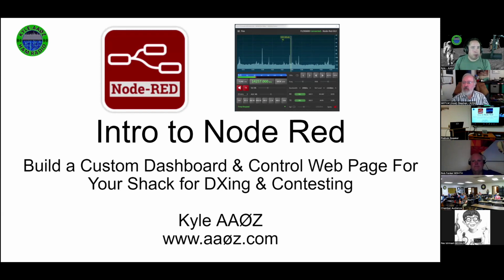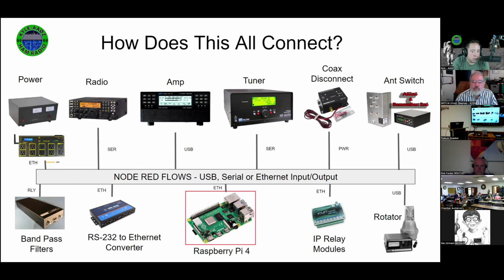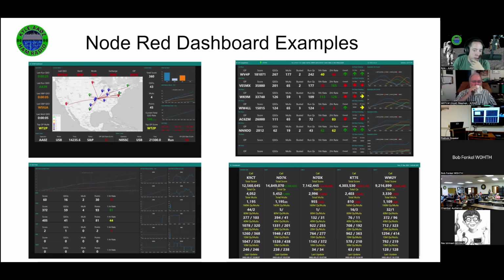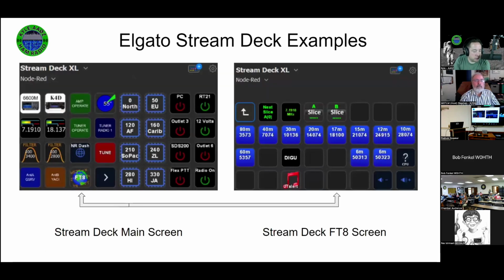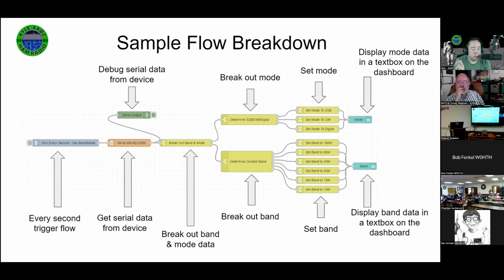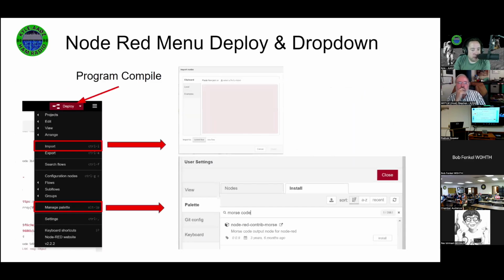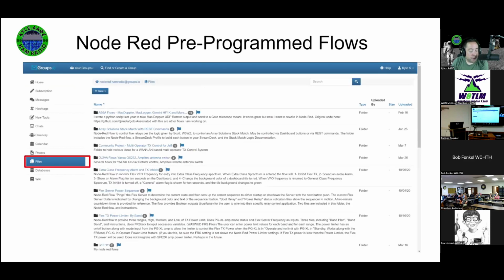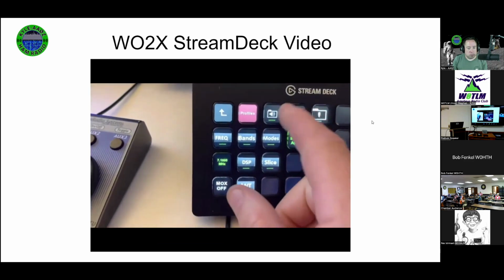W0TLM August 2022 Club Meeting - Kyle Krieg, AA0Z, presents on Node-RED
Kyle Krieg, AAØZ, Kyle is a YouTuber creating Ham Radio content on a wide variety of topics. Over the past year he has done numerous videos on Node-RED, a programming tool for wiring together hardware devices (think radio gear) in new and interesting ways. He'll share with us how Node-RED can easily be used as a shack accessory or to integrate a remote operating capability. Only basic software skills are required to get started!